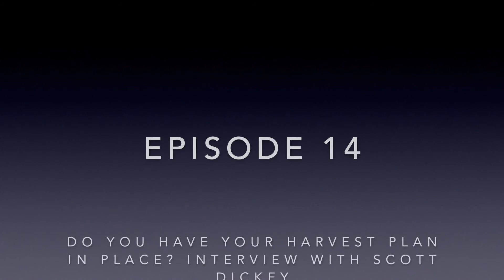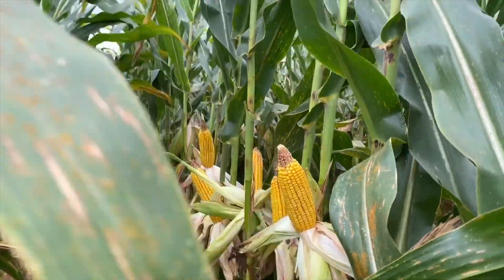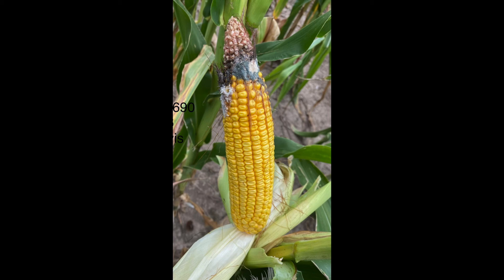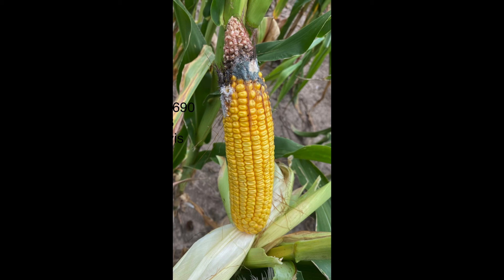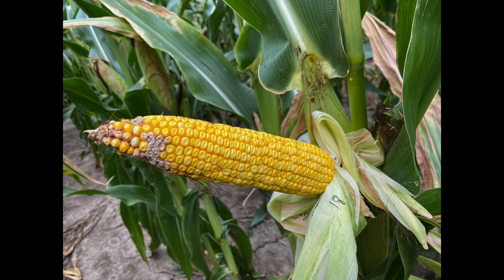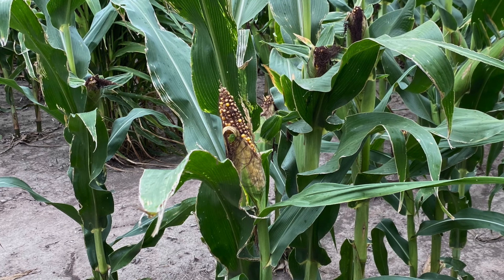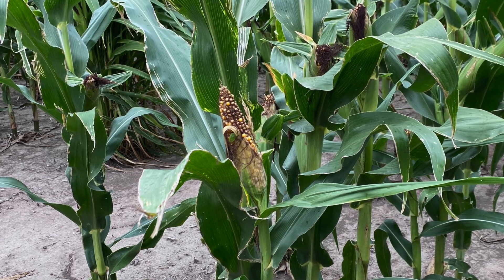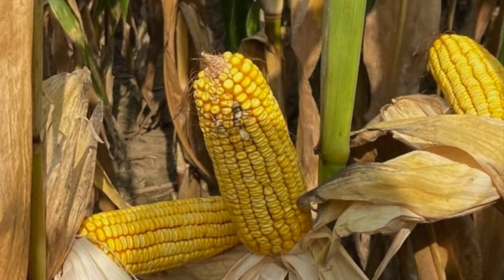Corn crop diseases ear molds & stalk rots late season Episode 14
Corn crop damage is discussed in our interview with Beck's Hybrids agronomist Scott Dickey on ear molds and testing corn stalks for which field to prioritize for corn harvest. Drought in corn can create the potential for toxins. Early knowledge can prevent this from becoming a greater problem.
TOP Ag Services is a Beck's Hybrids seed dealer. We provide Hybrid Corn Seed, Soybean Seed, and Wheat Seed. Beck's has access to the best genetics and trait technologies from suppliers worldwide. We are the first to market with the best products & provide the latest, most accurate agronomic information through proven research.